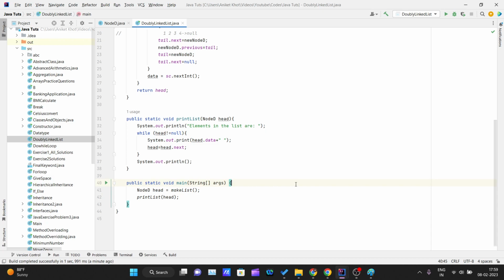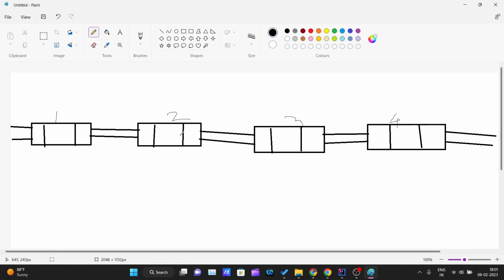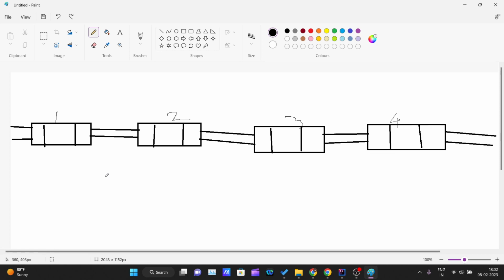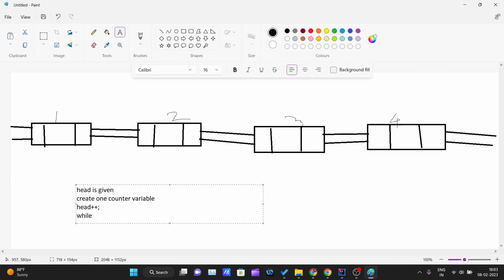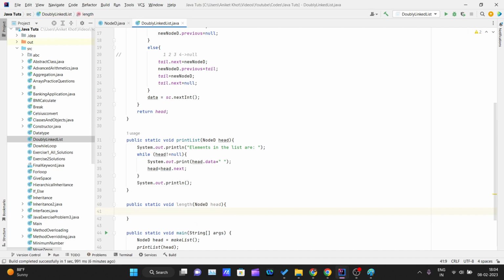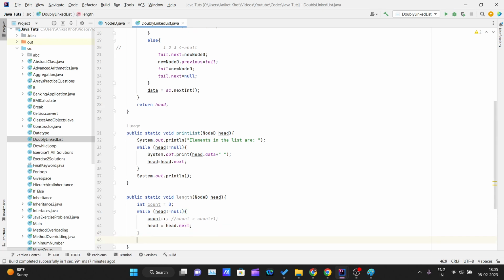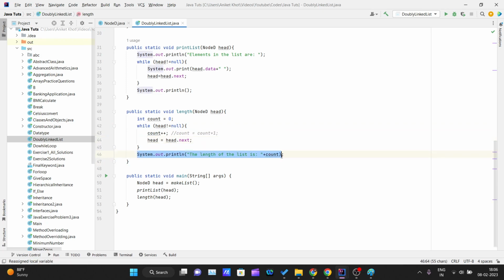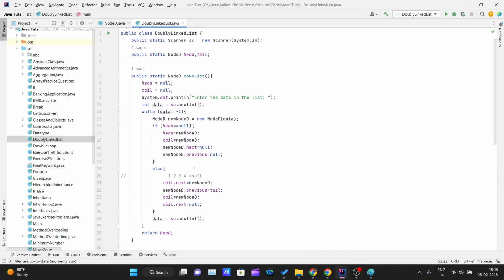Java Tutorial - Find the length of Doubly Linked List in Java